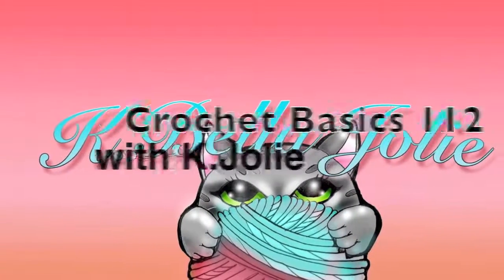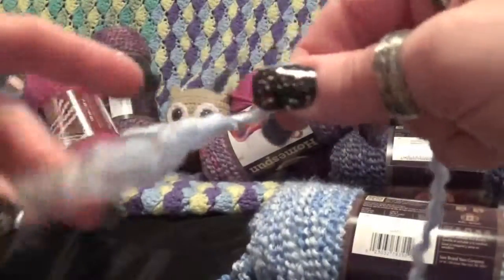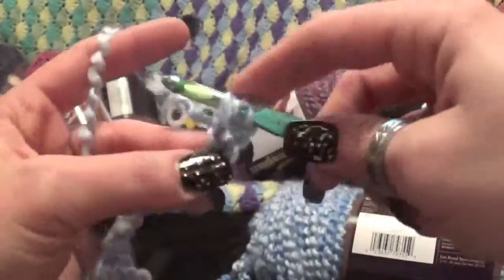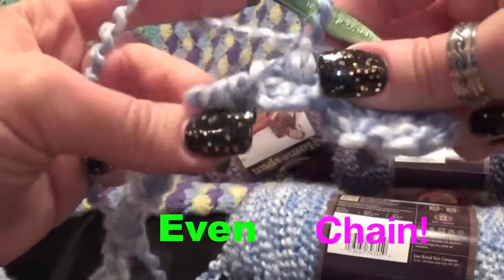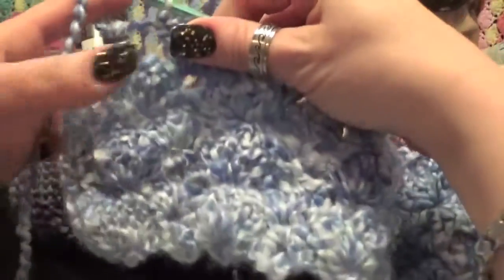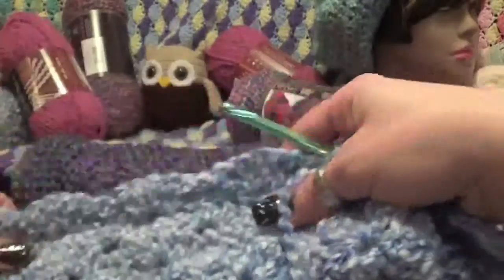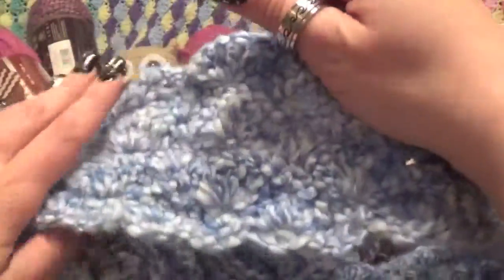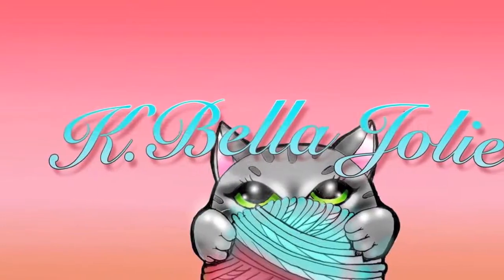Crochet Basics 112 with K.Jolie Super Easy Start Shell Blanket Change Color Tips Tricks Home Spun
Crochet Basics #112 with K.Jolie. Easy Start Shell Stitch Blanket, Scarf, or Pillow. Great For Beginners or Intermediates! Color Change for Half Double Crochet and Double Crochet HDC and DC Lion Brand Home Spun Yarn. Tips & Tricks

K. Bella Jolie LLC on Face Book
K.BellaJolieLLC 2015Copyright

License this piece (no credits)

See the licenses page to purchase a no-attribution license.

Extra information